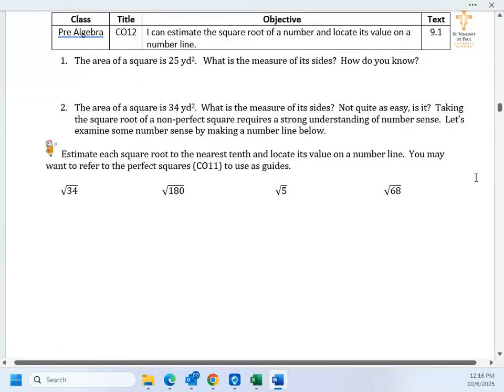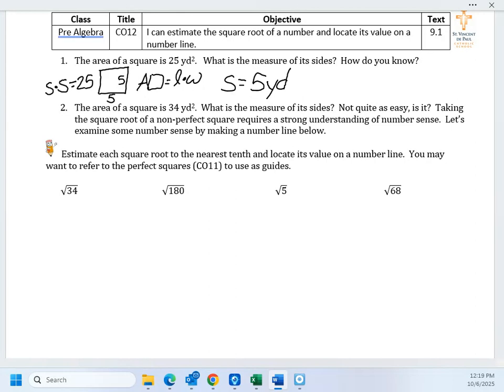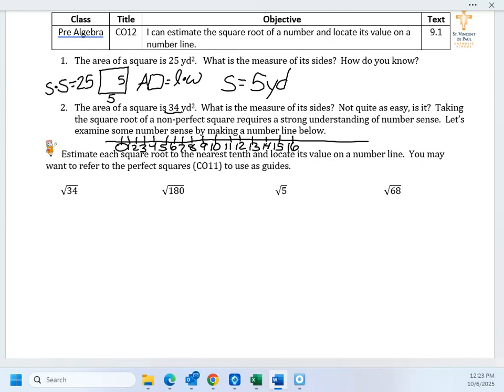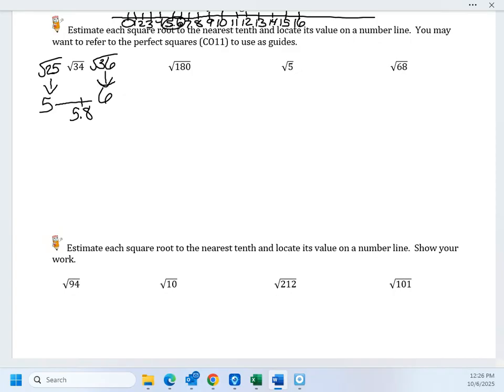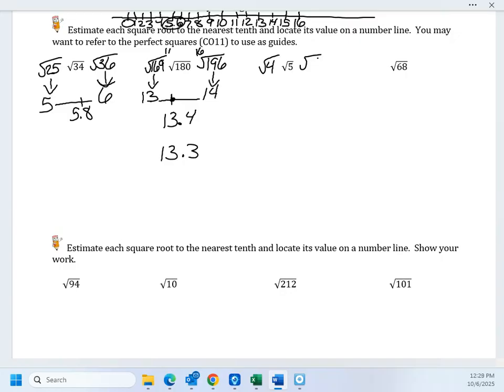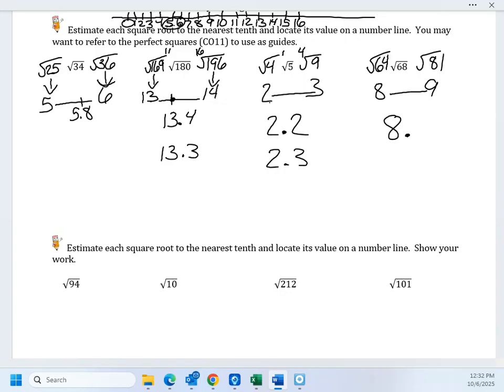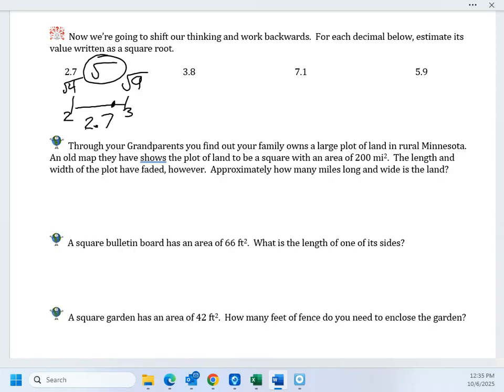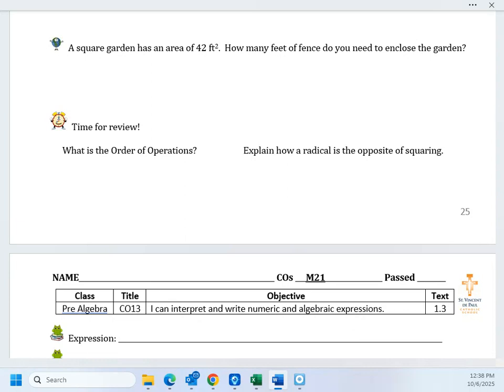10/6/25 PA CO12